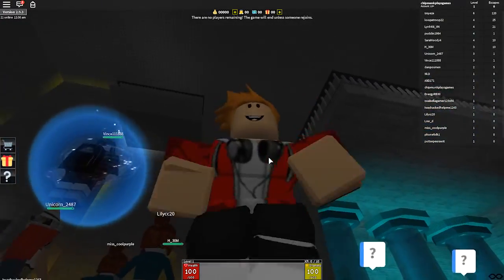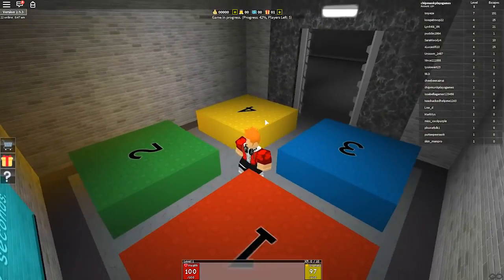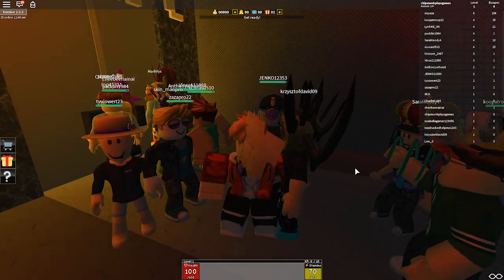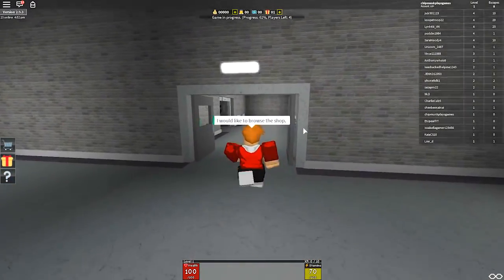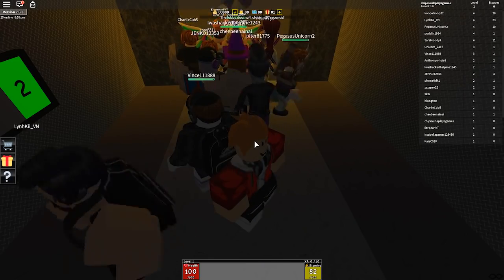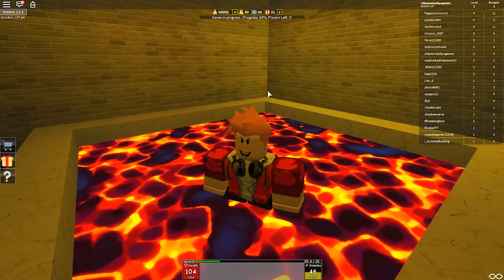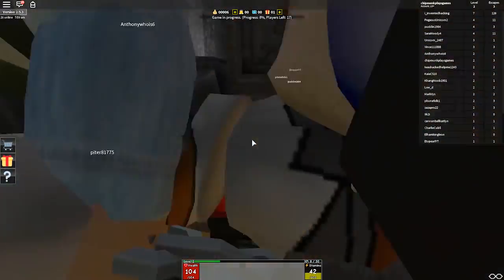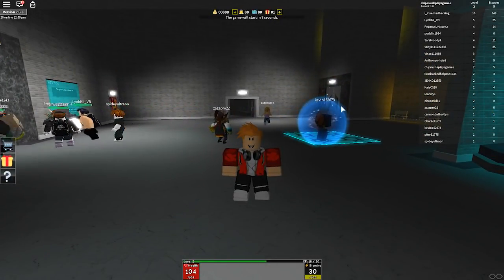CHIPMUNK VS 999,999,99 DEGREE LAVA ON ROBLOX 🌋 (Volcano Escape Roblox) FUNNY ROBLOX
My name is Chipmunk Plays Roblox and welcome to my channel, Here you will find daily videos of me going on amazing new adventures on Roblox If you like my videos be sure to subscribe to join the Chipmunk Family